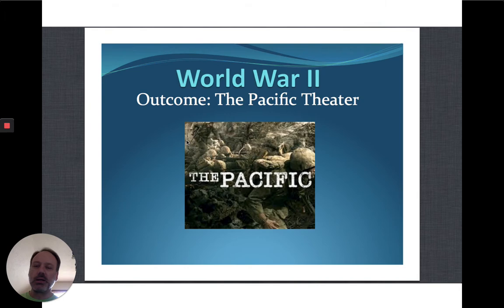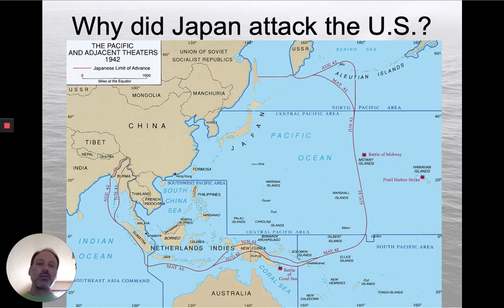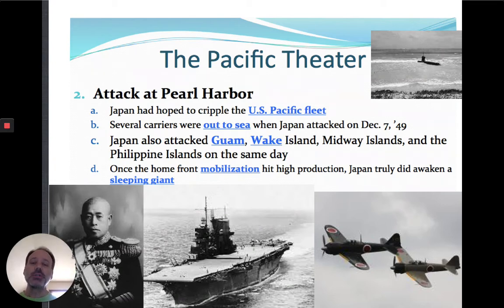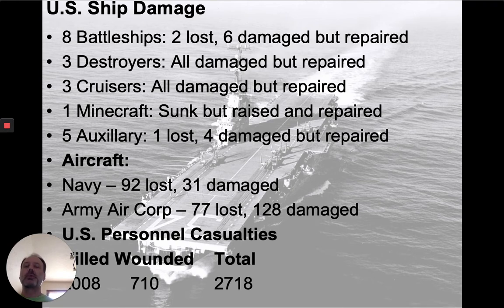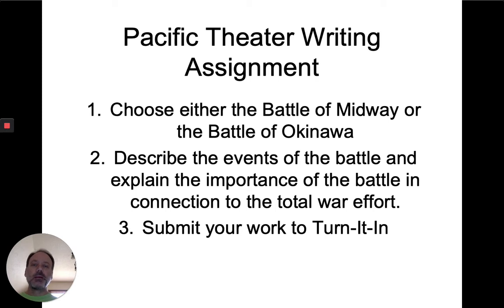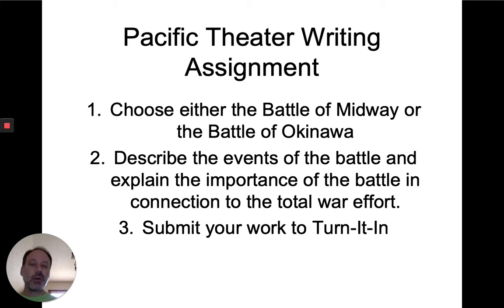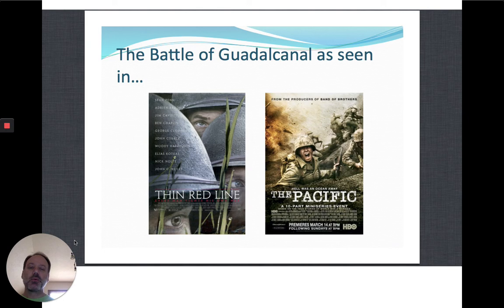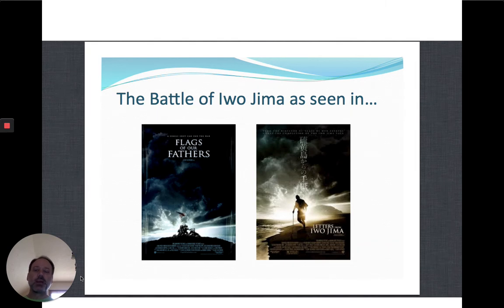Video Lecture Pacific Theater WWII Loom Recording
This is a video lecture of America's role in the Pacific Theater during World War II.